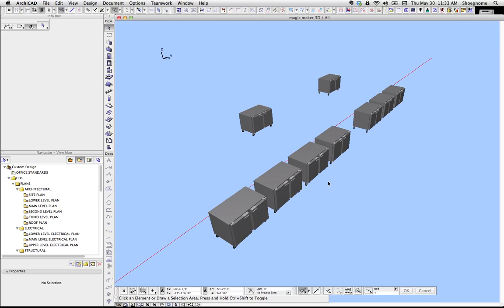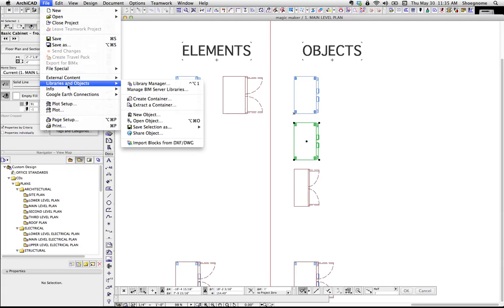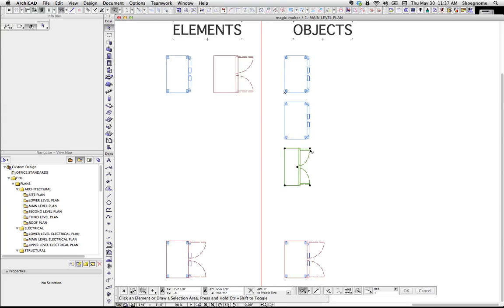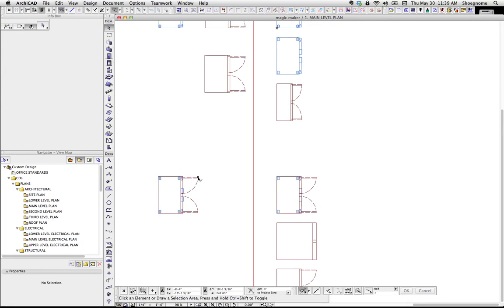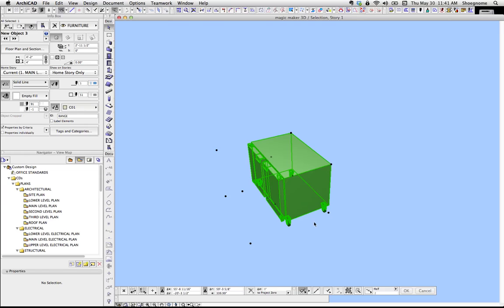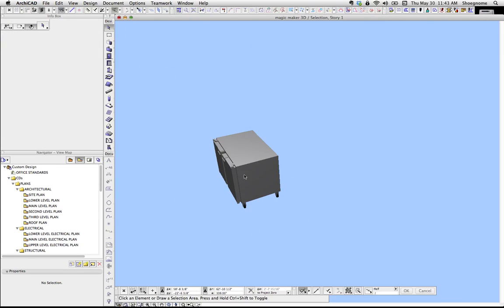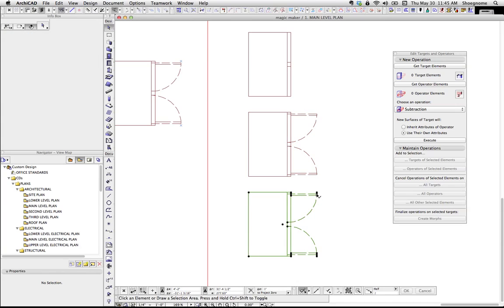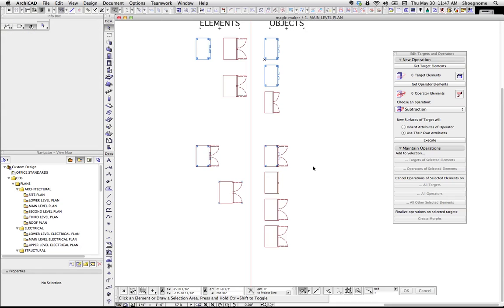ArchiCAD Tutorial #25: Creating 2D Symbols for ArchiCAD Objects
Do you know how to create a good 2D symbol for a 3D Object in ArchiCAD, especially a symbol that is a different size than the 3D Object? This video will show you how.